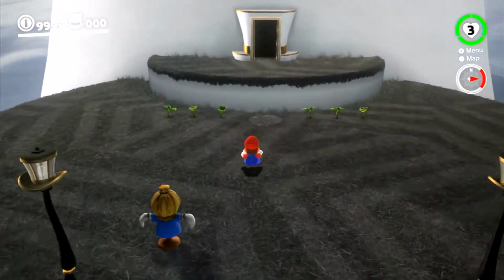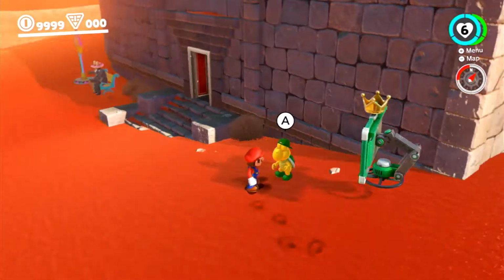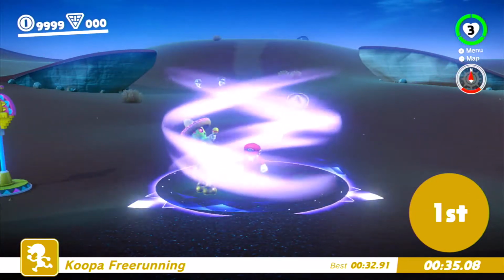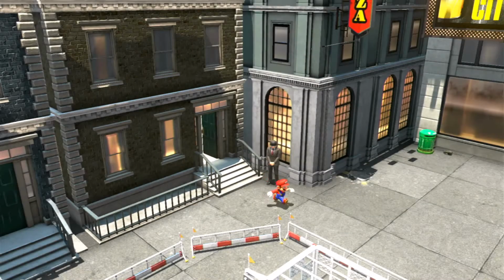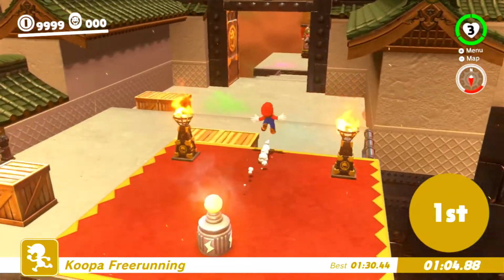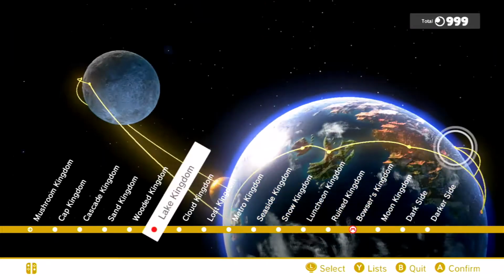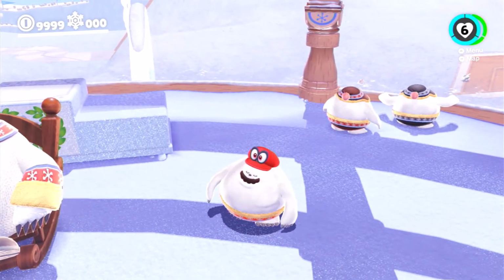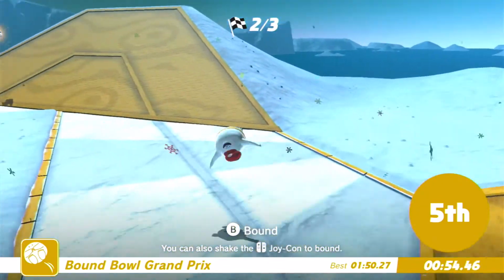The Switch Handed Challenge #1 - Super Mario Odyssey | I have never been more disoriented...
Presenting my very first gaming video with a challenge of my own design, the Switch Handed Challenge! I hope you guys enjoy it!

Hunting for Power Moons,
Magolor04726,
World Traveler Extraordinaire.

-Mags

Super Mario Odyssey is property of Nintendo.